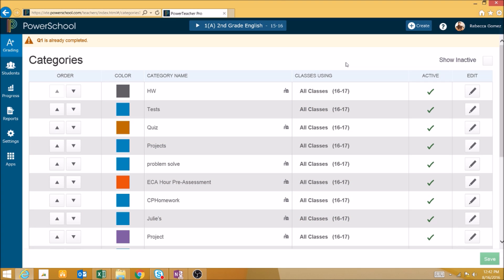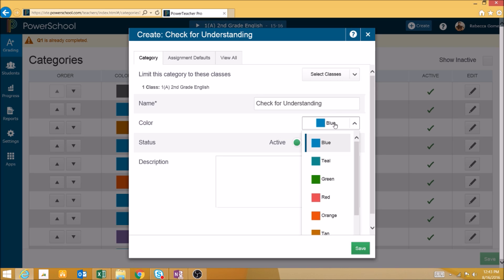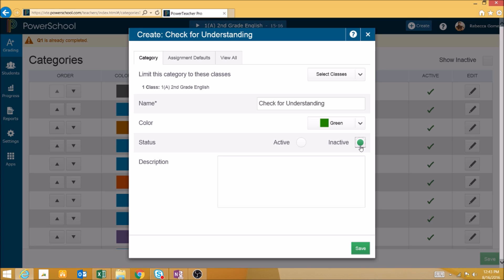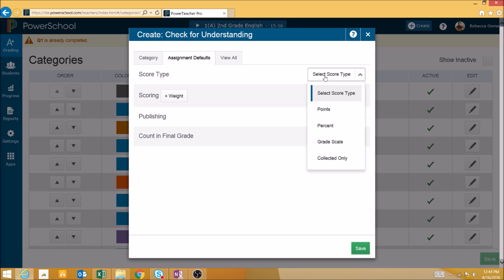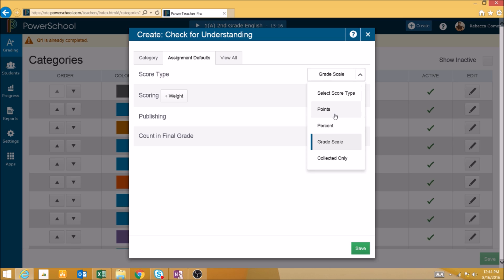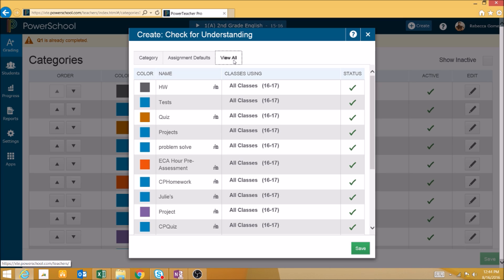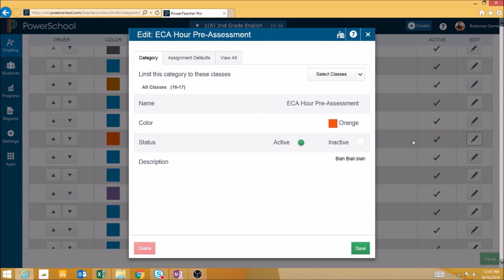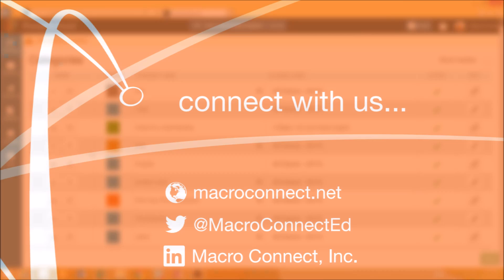PowerTeacher Pro - How Do I Create and Manage Categories?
In this video, one of our PowerSchool experts explains how to create and use categories in PowerTeacher Pro.